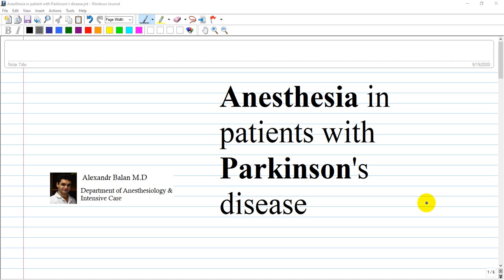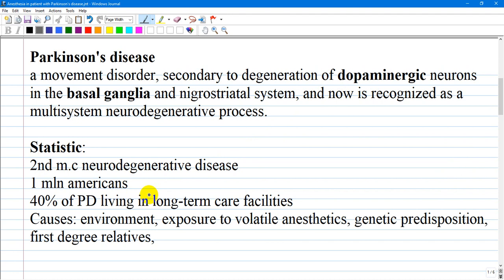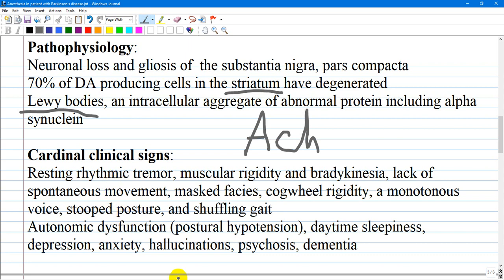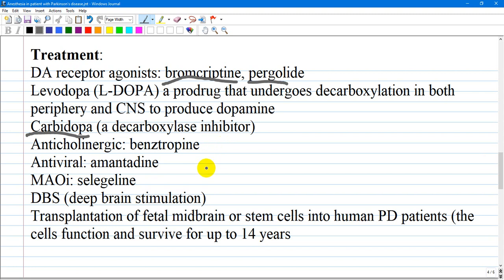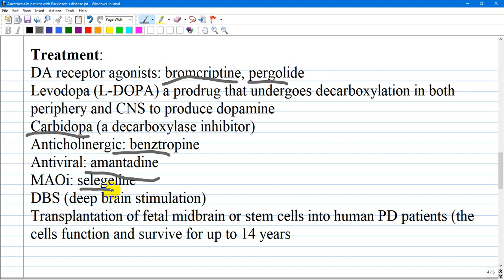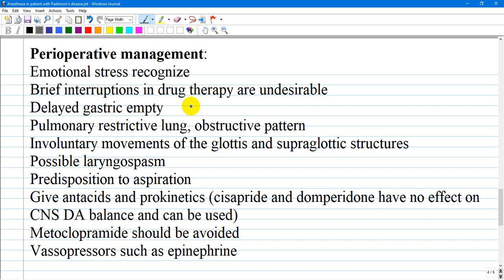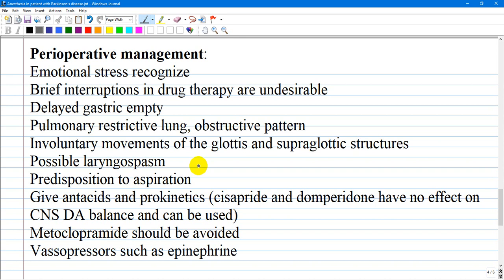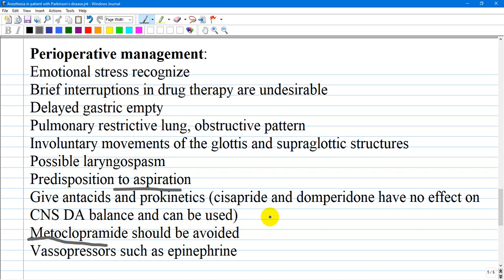Anesthesia in patients with Parkinson's disease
3.Click like